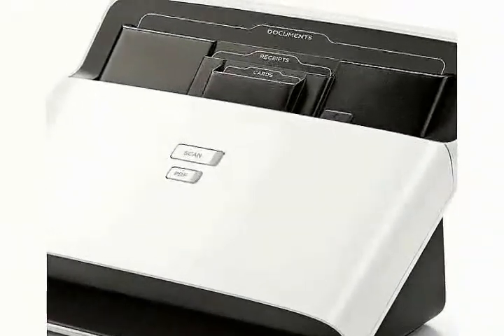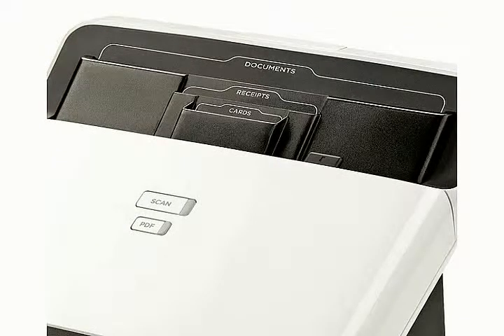Compuschmooze Video Podcast #3: NeatDesk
In this Compuschmooze vidcast, Compuschmooze columnist Steve Lubetkin reviews the NeatDesk scanner and software suite, from the Neat Company. This vidcast supplements the current Compuschmooze column in the Jewish Community Voice of Southern New Jersey, on the web